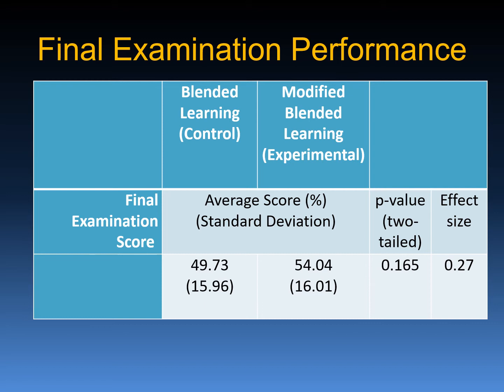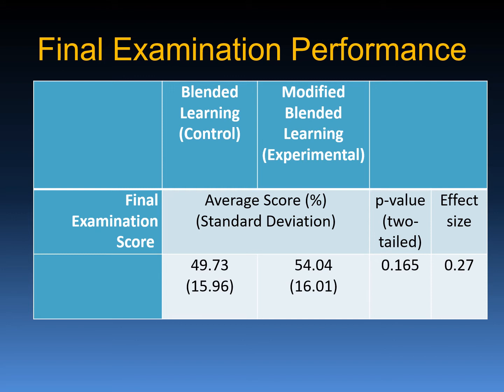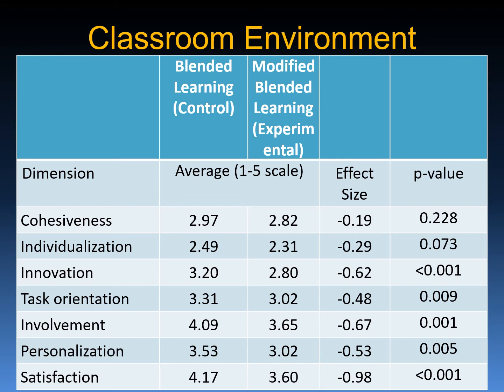Does the use of cumulative and practice tests further improve a blended STEM classroom?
This presentation answers the questions if, in a Numerical Method course at USF, the use of practice tests and replacing unit tests in the course to cumulative ones would improve the performance of students in a final exam and improve the classroom environment.